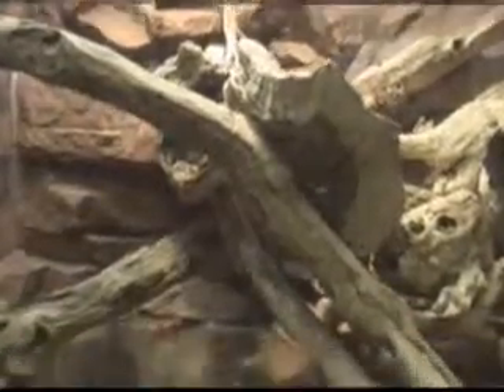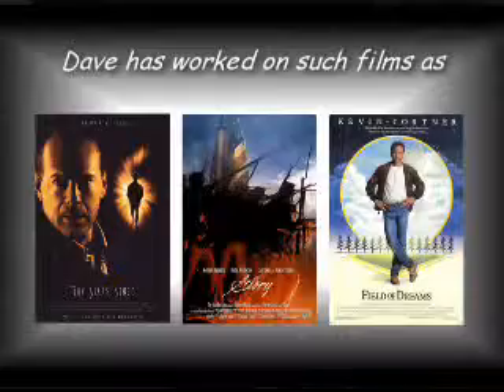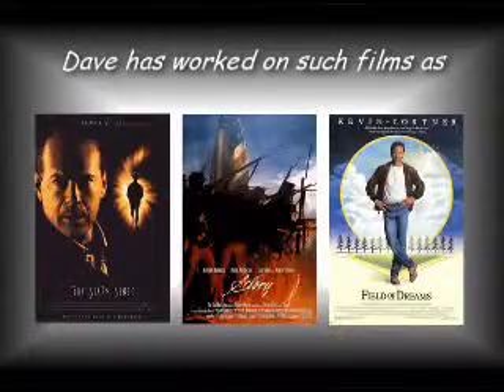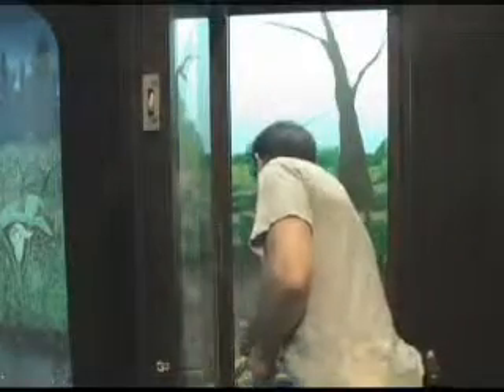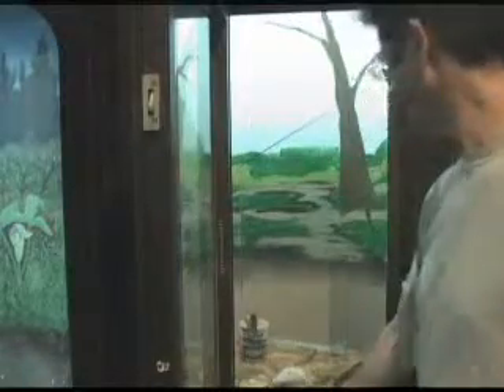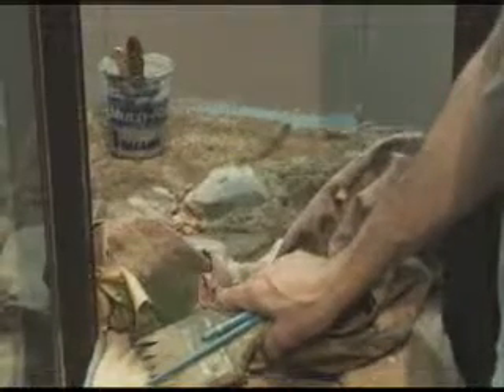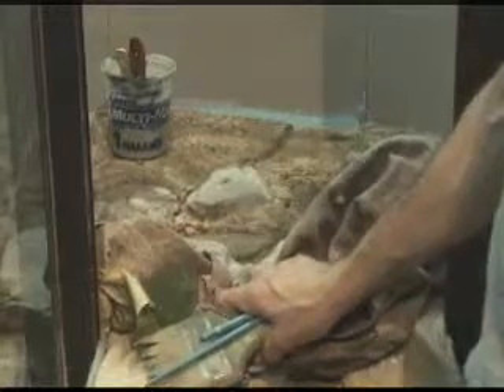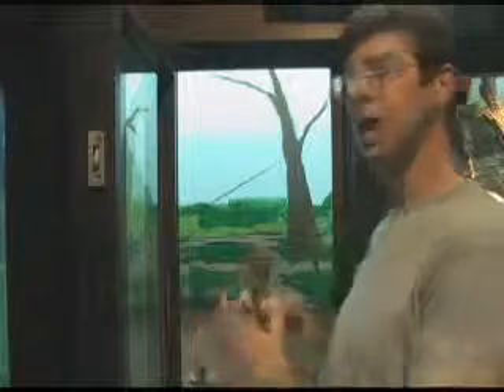Making An Exhibit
Hollywood set design artist Dave Barnes ("The Sixth Sense", "Field of Dreams") designs and builds a new exhibit in the Reptile and Amphibian House at the Philadelphia Zoo to house a Cottonmouth Snake.